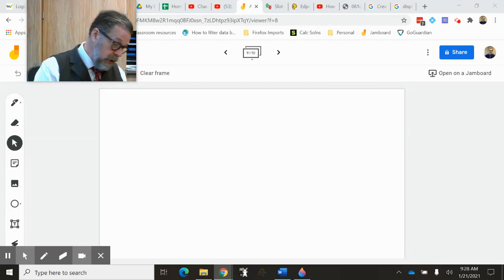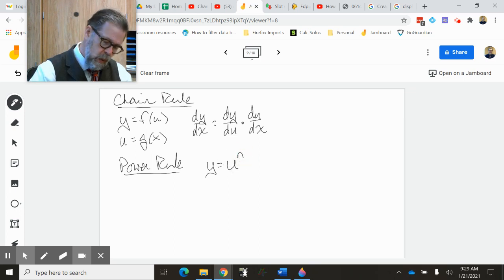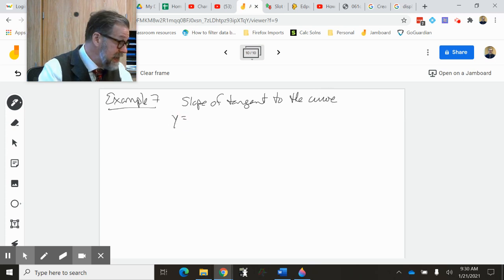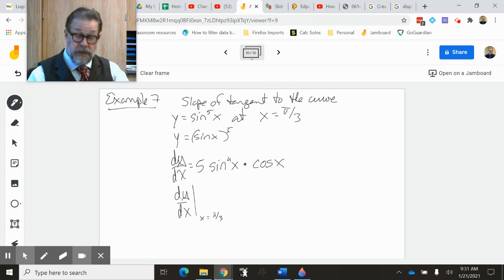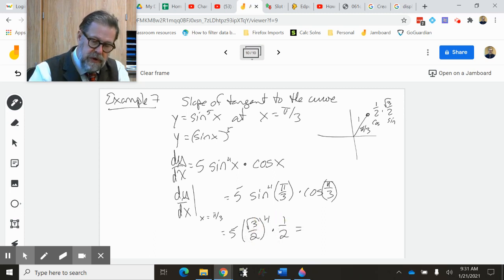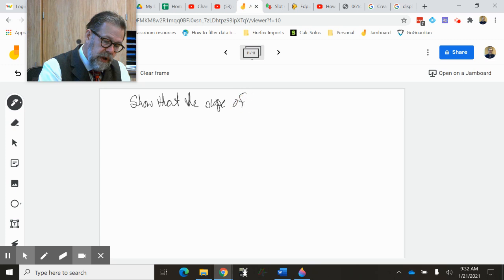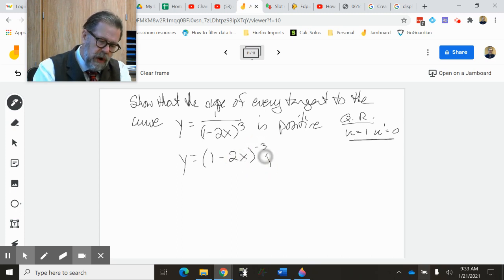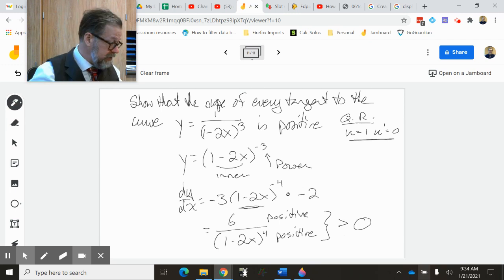4.1.4 Power Chain Rule